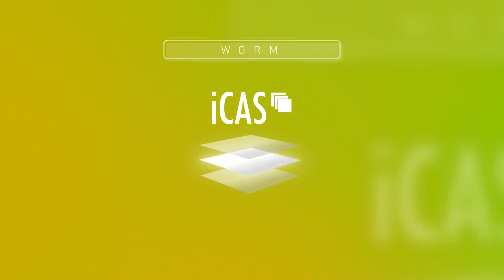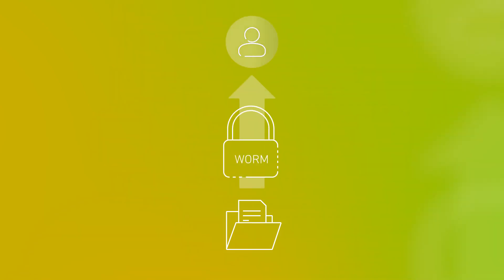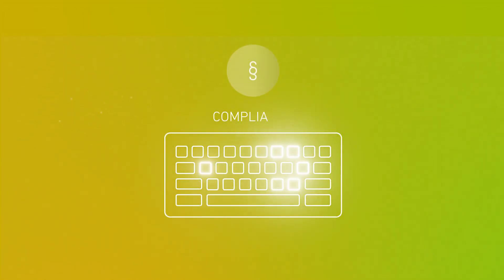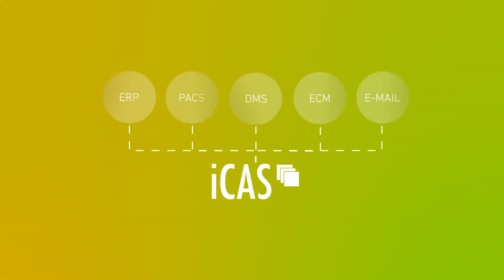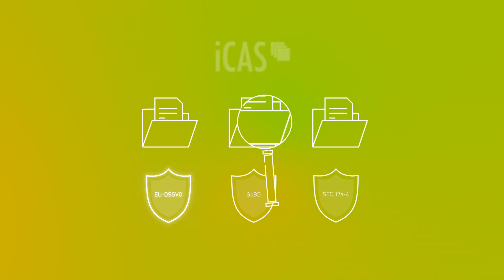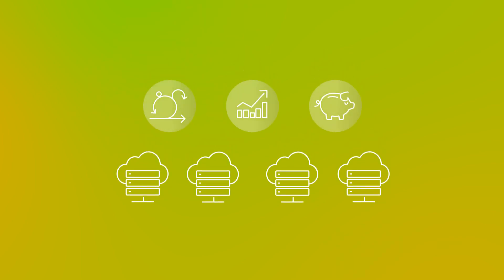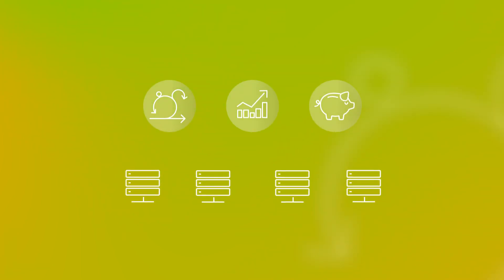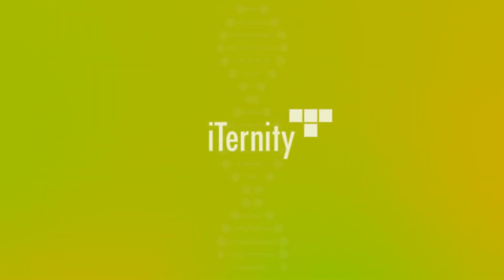iTernity iCAS - Overview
iTernity iCAS and iCAS FS - overview of both products plus featuring major use cases